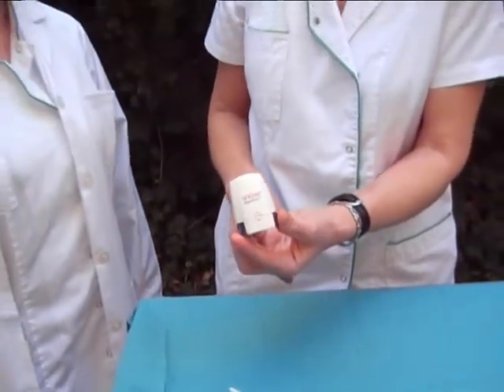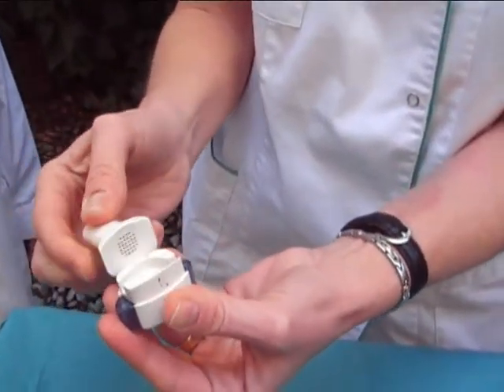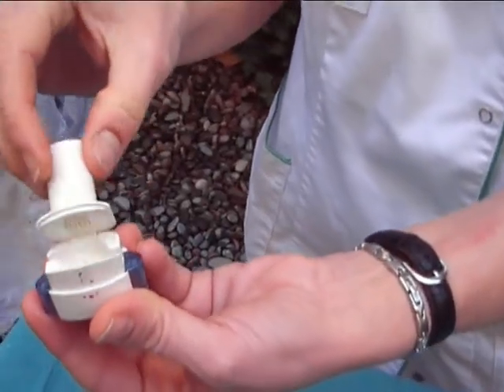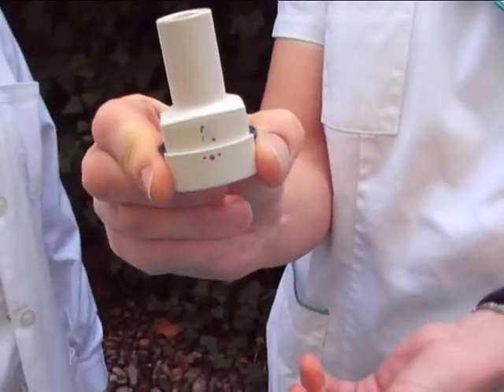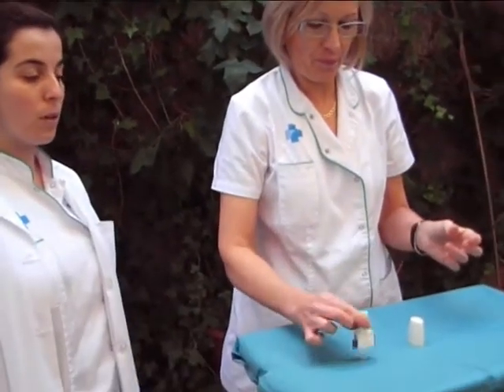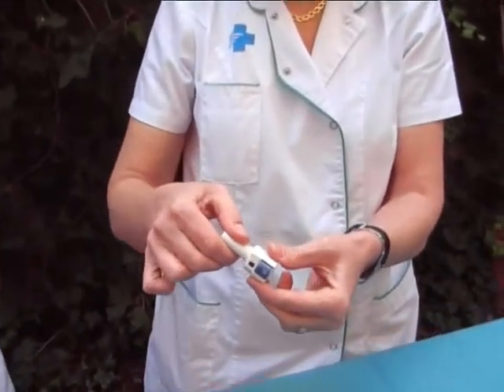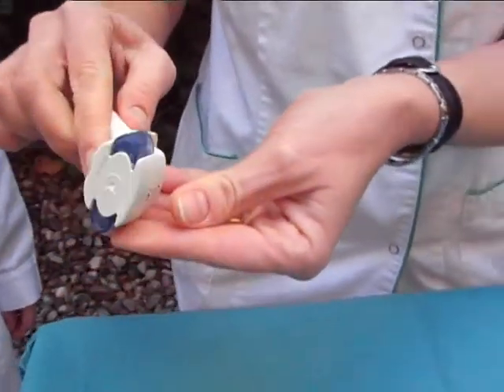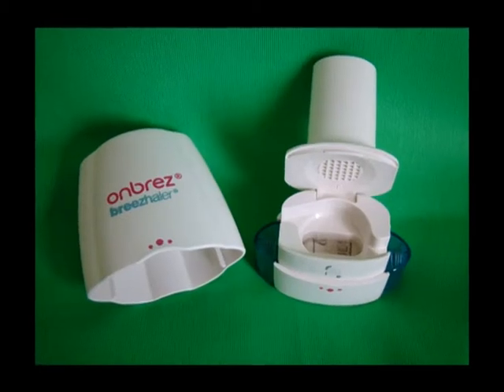Correct use of the Breezhaler inhaler